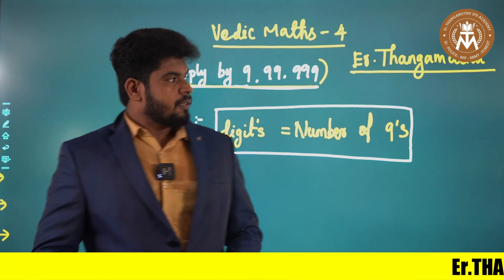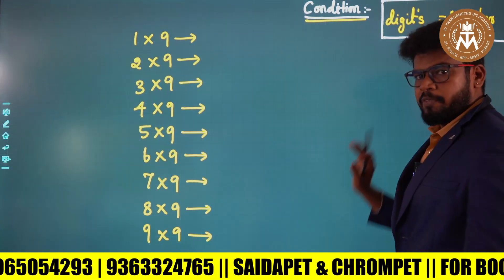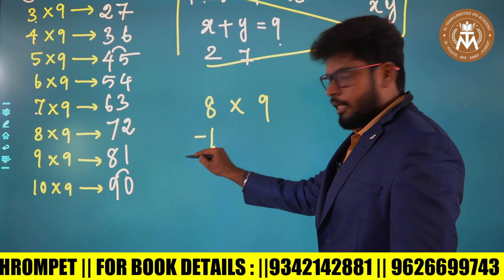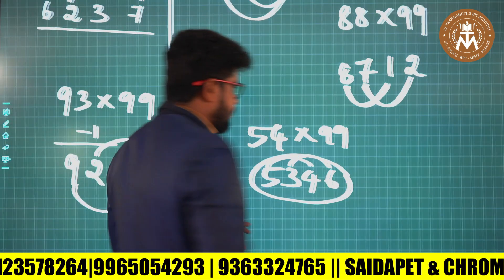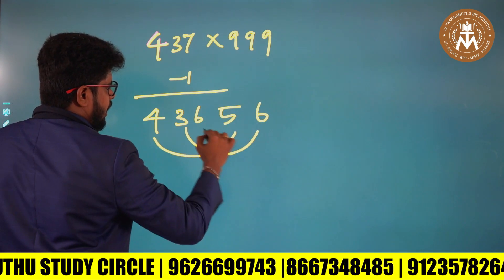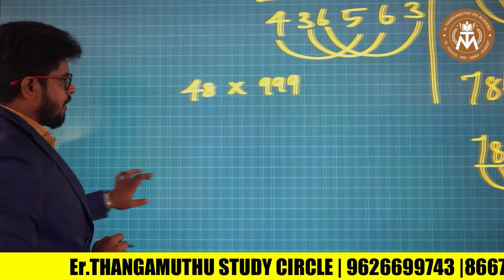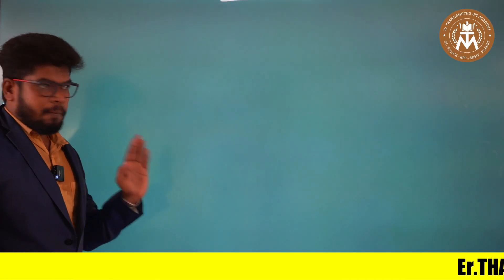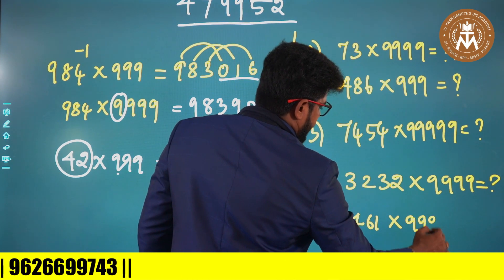Vedic Maths Tricks for Fast Calculation || Part -4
♻️ VEDIC MATHS CHANGE YOURSELF FROM ZERO TO HERO

♻️ TNPSC G-II /II A - கணிதம்  MATHS CLASS

♻️ SIMPLE & COMPOUND (தனி &கூட்டு வட்டி)

♻️ LCM & HCF (மி.சி.ம & மி. பொ.வ )

♻️ COUNTING OF FIGURES (படங்களை எண்ணுதல்)